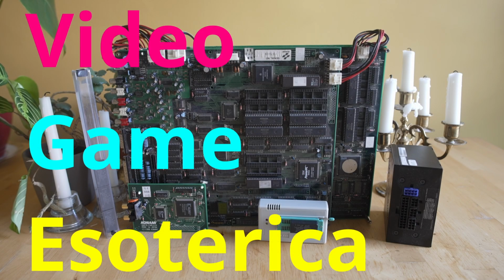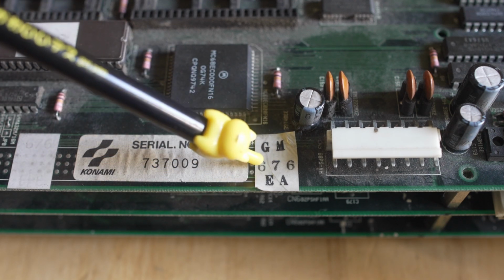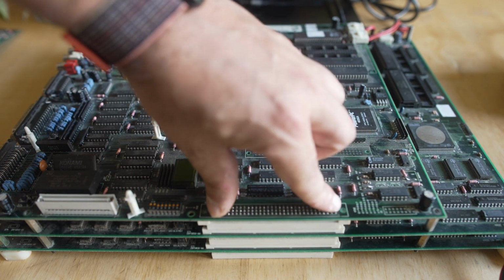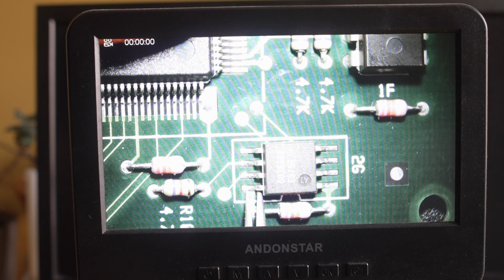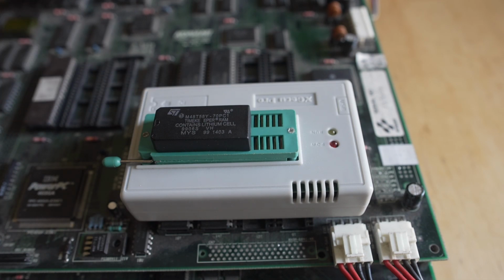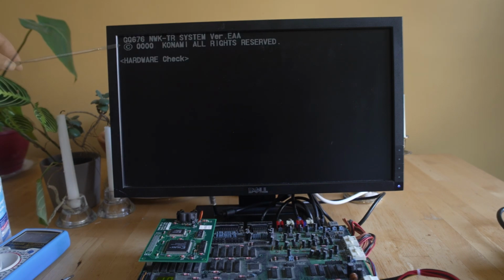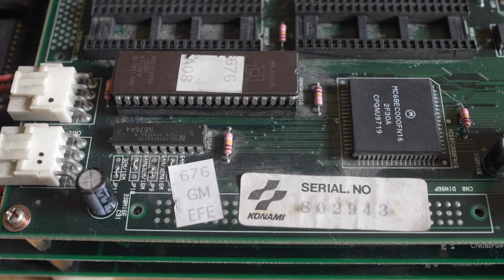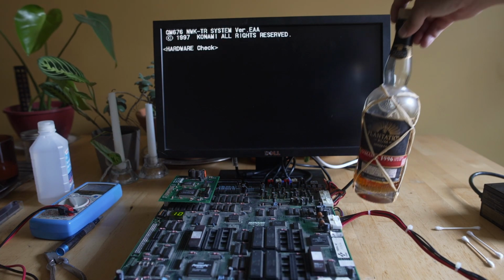The Rare Arcade Board I Have Yet to Fix!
Konami made some absolutely amazing arcade games back in the day but for my money Thrill Drive is their absolute best arcade racing game followed closely by Racing Jam and Racing Jam Chapter 2! And they ran on the Konami NWK-TR arcade board which is a PowerPC CPU based board with dual 3DFX Voodoo chips on board running in 3DFX SLI! It's a powerful piece of retro gaming hardware and can be VERY hard to deal with...but I love retro game collecting and these are absolutely arcade hidden gems! \

but this damn Thrill Drive board keeps giving me the Konami RTC hardware error...and its driving me insane! So let's do some retro gaming hardware repairs today and see if we can finally get this Thrill Drive PCB booting!

Patreon Thanks : Seth Peterson, John Thompson, Paul Daniel, Porch, John Anderson, RayceARoni, Kuranghi, Jason Hixon, Alex Tessler,  Jonathan Leung, Martin Donlon, Tom Van Deusen, Barobob, Steve Randall, ahab, K-2, Renaissance 2K, Ivar Wennerholm,  Adrien Sebbane, tobemorecrazy,
Mike Puelinckx, Tony Escobar, H7, Humanoide70, Ben Parfitt, Holger Schmidt, Tim Lehner, matschmonster, Shad Uttam, Dan L, James Mann, Richard Schneider, Coupon Joe, Sunder Raj and Dorfus!

I love Konami arcade hardware whether its the Konami 3DO M2 arcade board, the Konami Hornet, the Konami NWK-TR with Thrill Drive...or Racing Jam of course!

VGE